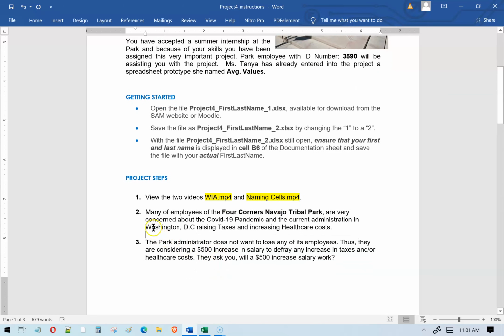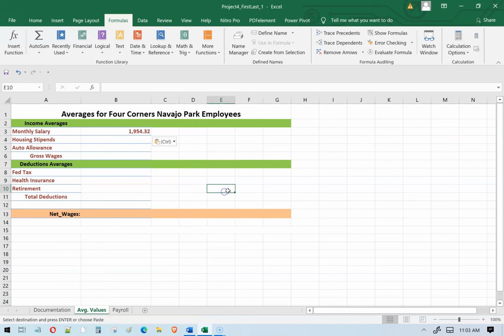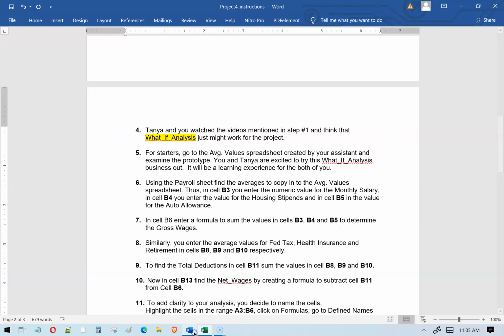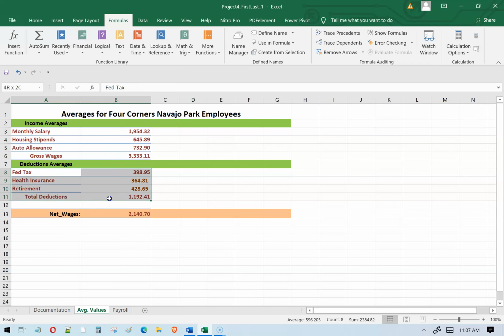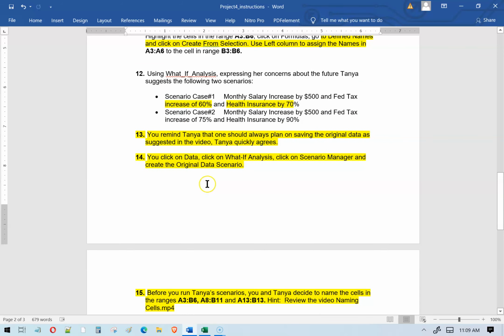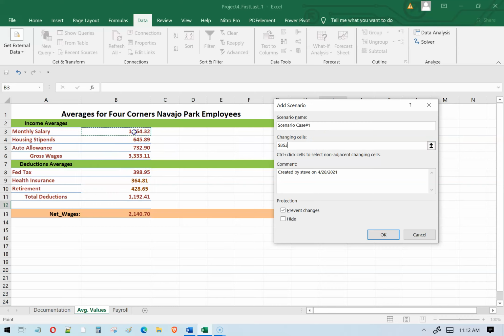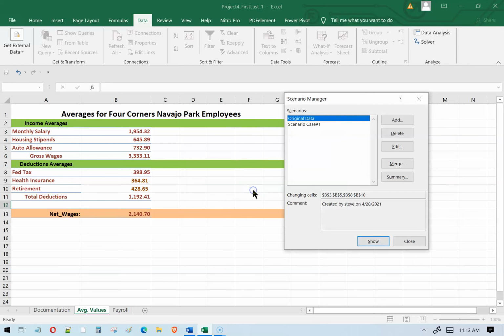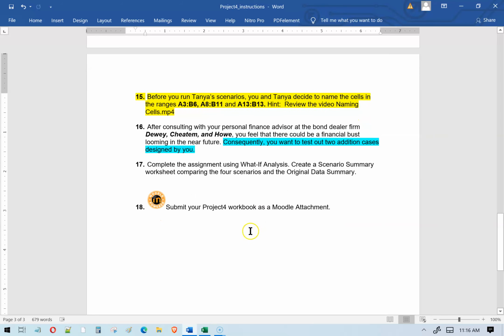Clearing Muddy Waters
Help with Moodle Project#4